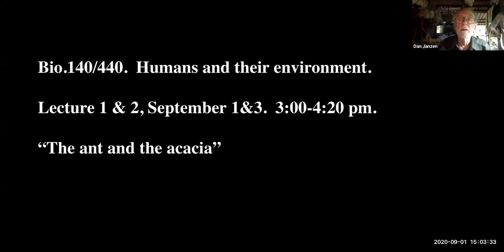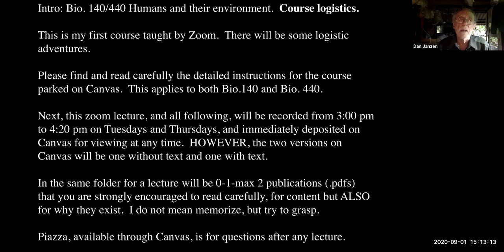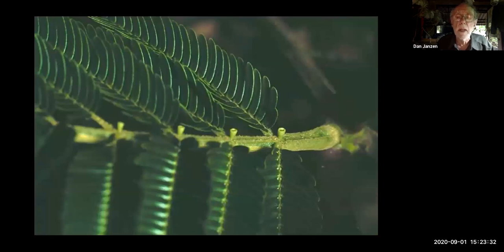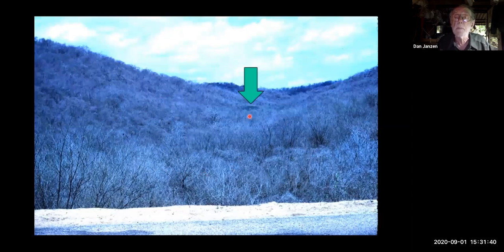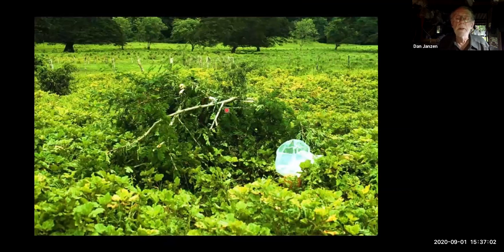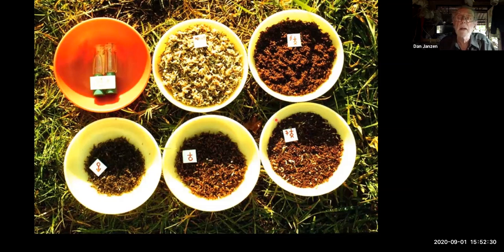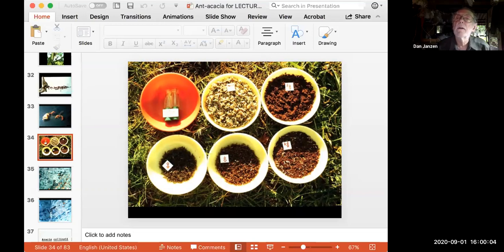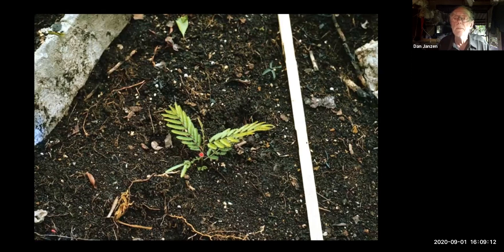(1) BIOL140 Lecture 1 - Ants and Acacias: ecology and evolutionary biology of a mutualism - Part 1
Ants and Acacias: ecology and evolutionary biology of a mutualism - two stories: your professor, and biology; first half of the story.